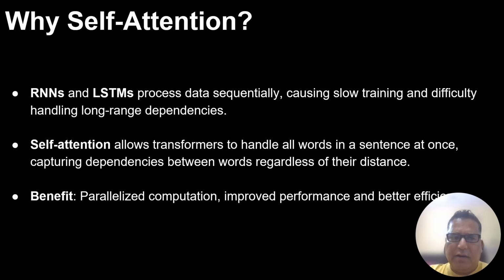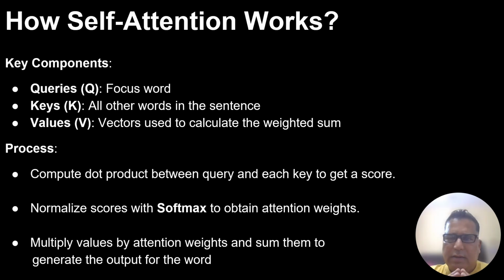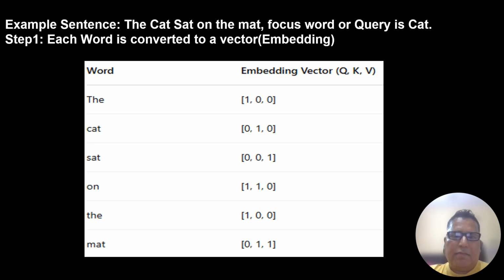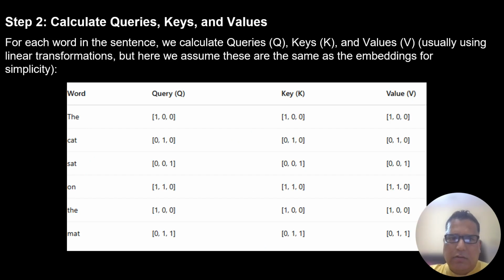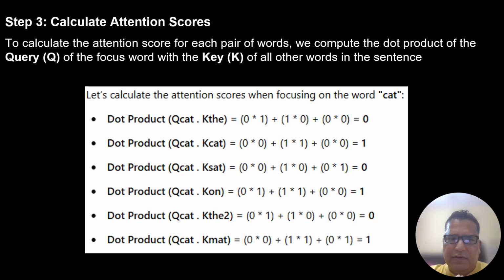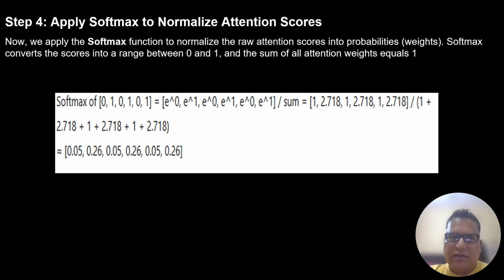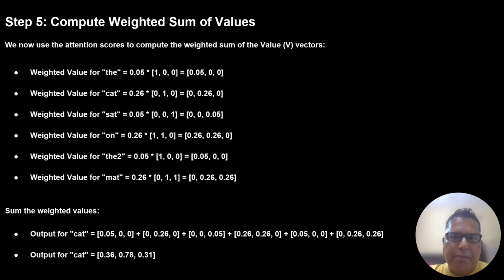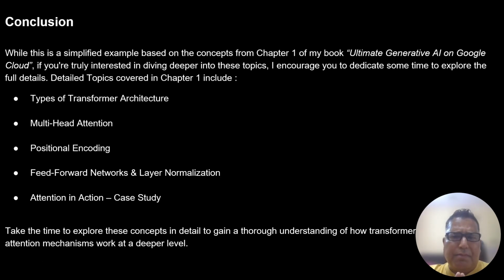Unravel the Attention Mechanism Simple | Generative AI Explained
In this video, I break down the Attention Mechanism, one of the most crucial concepts in Generative AI and Large Language Models (LLMs). Simplified from my book "Ultimate Generative AI on Google Cloud", this video gives you a clear and easy-to-understand explanation of how attention works in transformer models.

If you’re looking to deepen your understanding of how modern AI models process and focus on different parts of input data, this video is for you!

What you'll learn:

How the self-attention mechanism works in transformer models

The importance of attention in NLP and LLMs

A simplified step-by-step explanation of attention scores, queries, keys, and values

Real-world applications of attention mechanisms

🔗 More about my book, Ultimate Generative AI on Google Cloud:

Launch Date: January 26, 2025

📚 Book Table of Contents:

Generative AI Essentials

Google Cloud Basics

Getting Started with Large Language Models

Prompt Engineering and Contextual Learning

Fine-Tuning Large Language Models

Parameter-Efficient Fine-Tuning (PEFT)

Reinforcement Learning with Human Feedback (RLHF)

Model Optimization

LLMOps for Managing and Monitoring AI Projects

Harnessing RAG and LangChain

Real-World Implementations

I’d love to hear your feedback in the comments.

Let’s continue to explore the world of Generative AI together! ✨